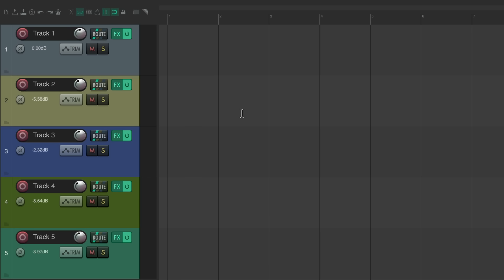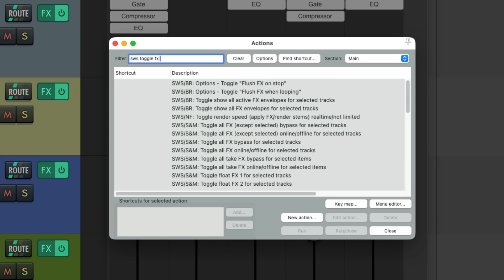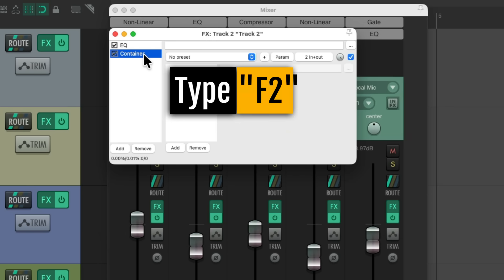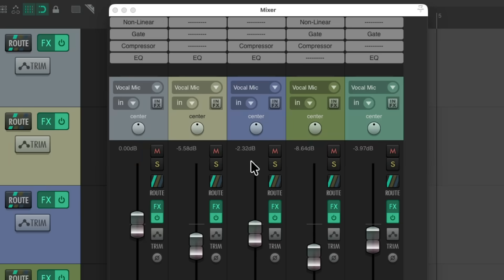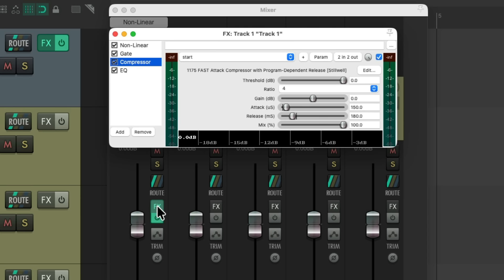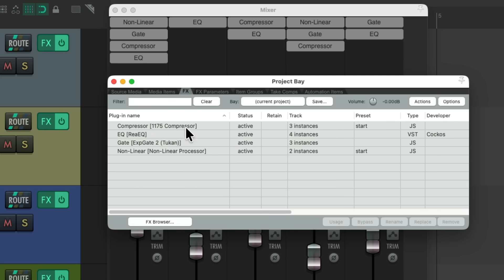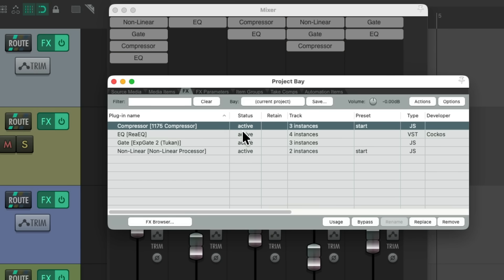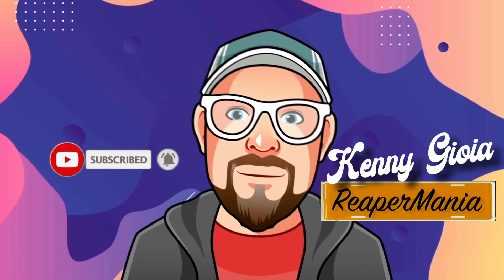Using Dedicated FX Slots in REAPER